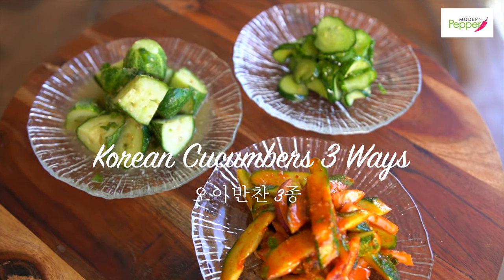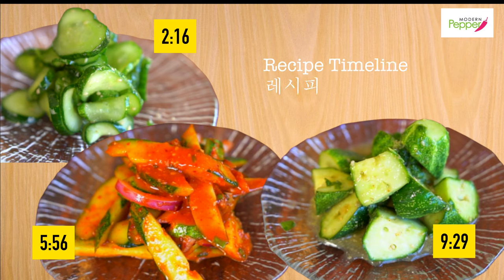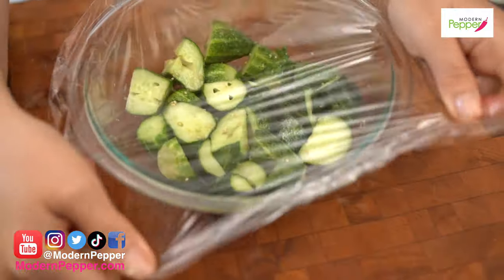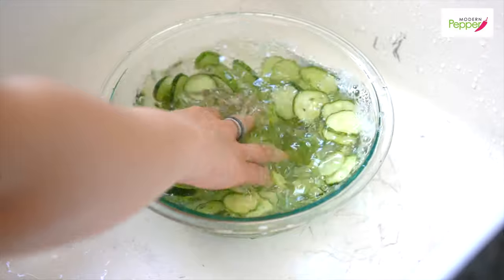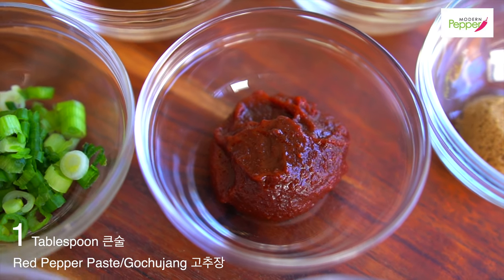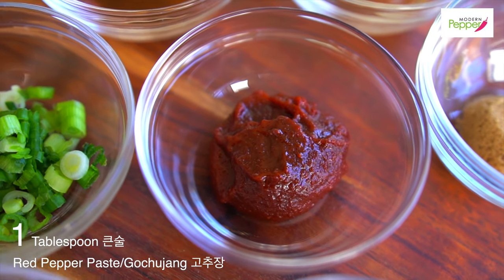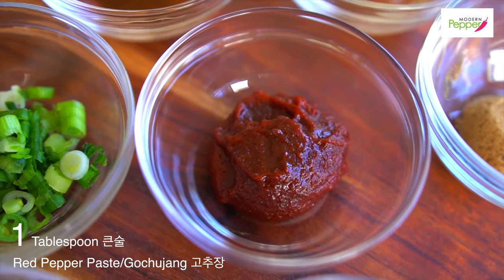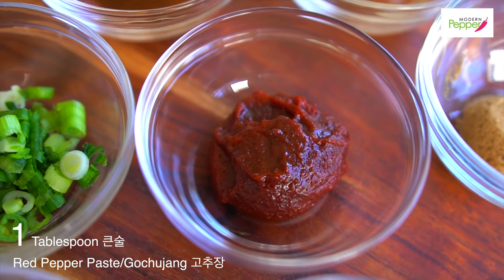Korean Cucumber Side Dishes: 1 Spicy + 2 Non-Spicy (Oi muchim: Seasoned Cucumber) 오이무침 3가지 + 꿀팁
🥒3 EASY Korean cucumber salads/side dishes/banchan 🇰🇷시원하고 아삭아삭한 오이무침 황금레시피 3가지 + 오이무침 양념 꿀팁
 (오이반찬 3종)
Timecodes/레시피 시간 코드
00:00​​​​​​​​​​​​ -  Introduction 오프닝/인삿말
02:16 -  Crunchy Fresh Cucumber Salad (slightly tangy, sweet & salty-garlicky) 새콤달콤 오이무침 #1
05:56  - Wilted Crunchy Cucumber Salad; 아삭아삭한 오이무침 #2
09:29 ​ - Spicy, Tangy & Garlicky Cucumber Salad; Oi-muchim; (새콤달콤매콤아삭 오이무침 양념장 만들기) 오이무침 #3
14:07 - How long will the cucumber salads last? 오이무침을 얼마나 빨리 먹어야합니까?
14:24 - Eating Show/Mukbang/먹방

Written Korean Cucumber Side Dishes Recipe (오이반찬 3가지 작성된 레시피):

Please take a photo of your Cucumber Salad (Oi muchim 오이무침) when you make it, posted it on your social media, and TAG @ModernPepper.

Helen

⭐️Recipes included in today's video:
🥒Cucumber Kimchi: Oi-sobagi (오이소박이) 🇰🇷Traditional + 🌱Vegan Recipes (전통 + 채식/비건 오이소박이 레시피)

Korean Red Pepper Paste/Gochujang/고추장
Korean Red Pepper Flakes - GoChuGaRu/고춧가루:
Budget-Friendly
100% Made In Korea 한국산 고춧가루
Beef Dashida (Beef Bouillon Powder) 쇠고기 다시다
🌱Yeondu/연두 (Vegan Broth Flavor Enhancer)
Fish Sauces/MyulchiEkJeot/멸치액젓:
Vinegar (any mild vinegar will suffice)
Apple Vinegar 사과 식초
Brown Rice Vinegar 현미식초
Brining Salt 굵은소금
Plum Extract Syrup (maesil) 매실청
KOSHER Honey 꿀
Sesame Oil 참기름
Roasted Sesame Seeds (Crushed with salt) 깨소금
Organic Brown Sugar/유기농 흑설탕
Organic Dark Brown Sugar (Kosher & Vegan) 1.5 lb x 6 Pack/유기농 흑설탕
Kosher Salt 소금

⭐️Microwavable Cooked Korean Rice (If you are in a pinch, this pre-cooked microwavable rice is the way to go.  YES, you must eat Korean rice with Korean side dishes.)
Toasted Seaweed (always good with Korean rice and any Korean side dishes0

Korean Wooden Spoons & Chopsticks
Disposable Kitchen Gloves
Mixing Bowls - Glass
Pyrex Mixing Bowls
Glass Food Containers w/ Lids:
5 pcs set
10 pcs set (Lock & Lock)
24 pcs set

Microplane Grater - Fine
Vegetable Peeler
Chef's Knife
Knife Set:
12 pics
7 pcs
Maple Wood Cutting Board

 한식, Korean Food,
오이양파무침 만드는법, 오이양파무침 레시피, 오이양파무침 양념, 오이무침, 오이무침 만들기, 오이무침 맛있게 만드는법, 오이무침 물안생기게, 오이무침 황금레시피, 오이요리, 간단요리, 간단한 요리, 간단레시피, 반찬만들기, 여름반찬, korean food recipes, cucumber salad, cucumber salad recipes,
레시피, 푸드, 요리, 한식, 레서피, 반찬, 집밥, 집반찬, 엄마, 손맛, cooking, food, korean, cuisine, howtocook, foodstylist, foodclass, recipe,